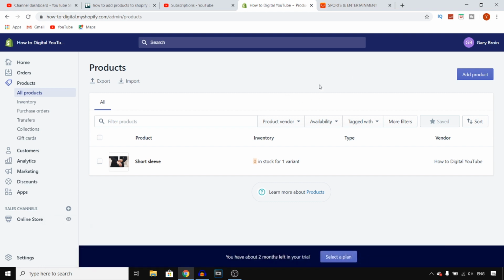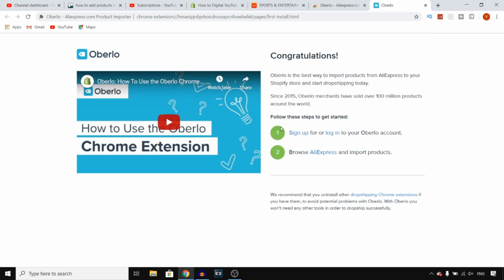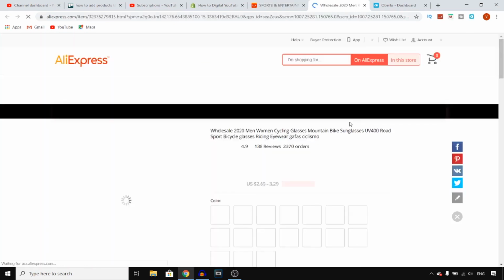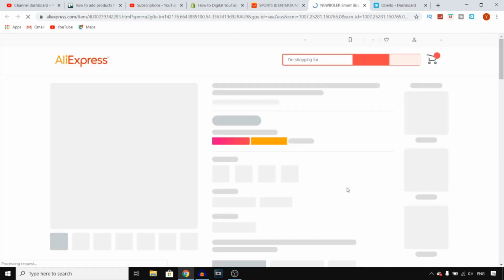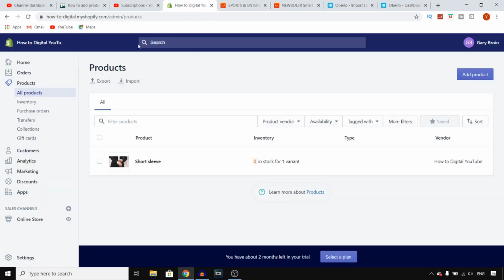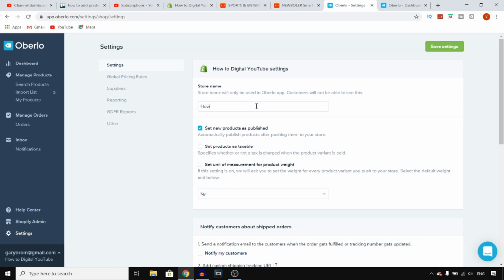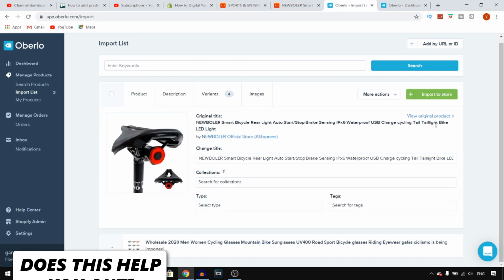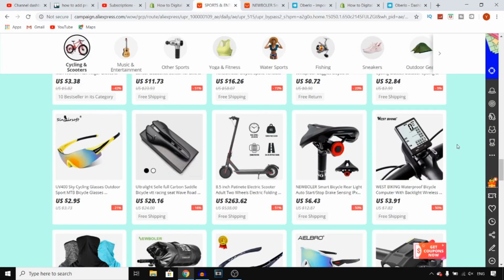How to Add Products to Shopify (from Aliexpress)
in this shopify tutorial I will show you how you can add products to shopufy from aliexpress to help you with adding dropshipping products to your store.